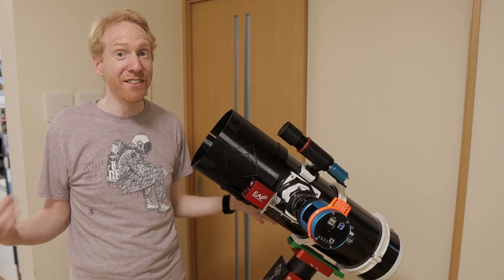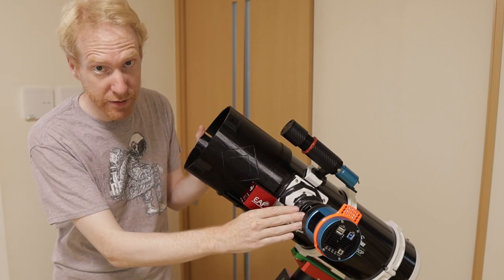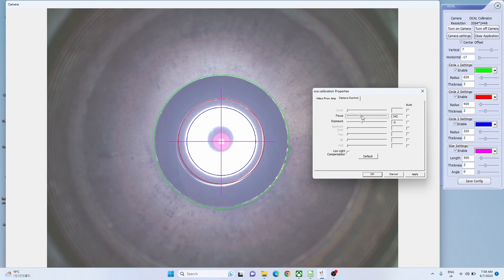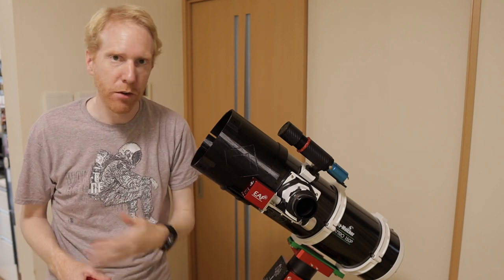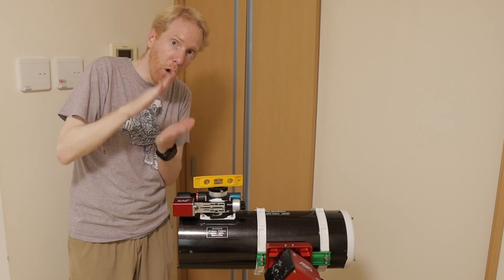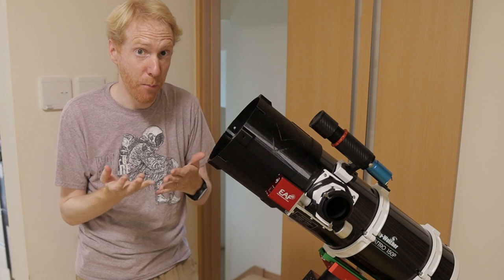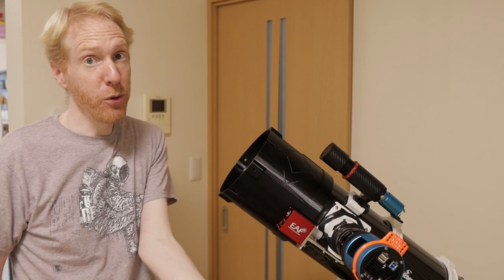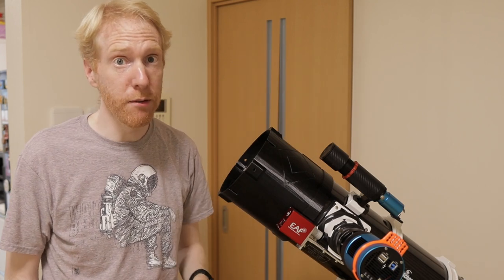Top SECRETS to turn your CHEAP NEWT into and IMAGING BEAST!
Musou Black Pain

Cheshire eyepiece (examples, mine is the second link)

Collimation cap (or just make a hole in a cap you have lying around!!)